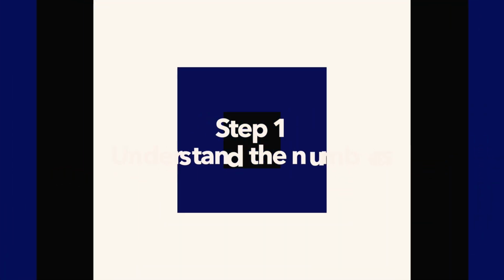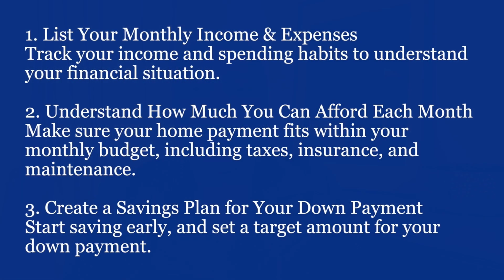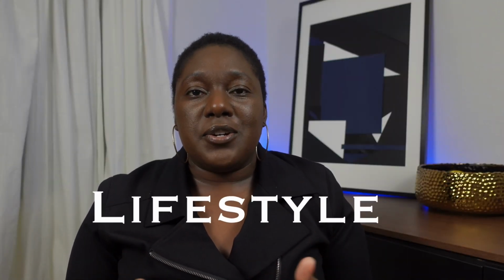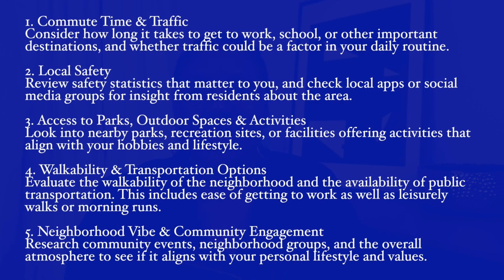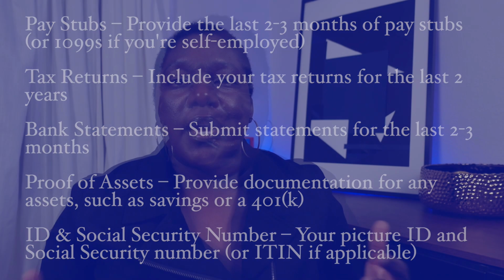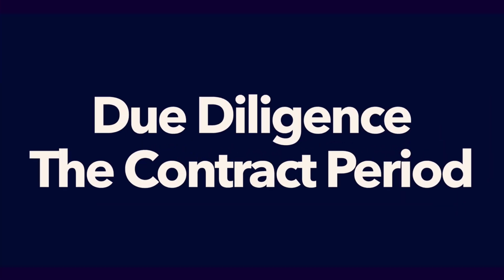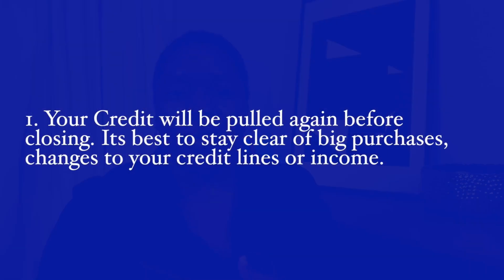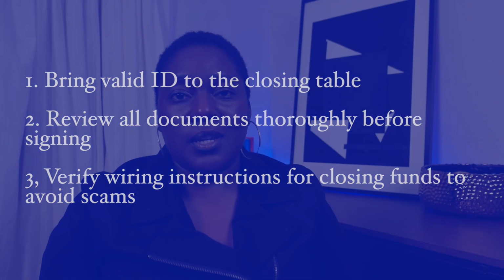Understand the Home Buying Process in Under 10 Minutes – Your Ultimate First-Time Home Buyer Guide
Thinking about buying your first home but not sure where to start? The home-buying process can be overwhelming, but in this video, we break it down step-by-step to help you feel confident and prepared. Whether you're a first-time homebuyer or just need a refresher, we cover all the essentials—from understanding your finances to closing on your dream home.

In This Video: We’ll guide you through the key steps of buying a house, including:

Reviewing your finances and budgeting
Determining the best property for you
Building your real estate team (agent + lender)
Submitting offers and negotiating
Due diligence and inspections
Closing the deal and moving in!

0:25 – Step 1: Reviewing Your Finances & Budgeting
1:24 – Step 2: Determining the Best Property for You
2:33 – Step 3: Building Your Real Estate Team
4:01 – Step 4: Submitting the Offer
4:17 – Step 5: Due Diligence
5:14 – Step 6: The Final Steps (Closing Day!)

Step-by-Step Home Buying Process
Step 1: Understand Your Finances
Before diving into the housing market, start with a clear understanding of your finances. Set a realistic budget for your down payment, monthly mortgage, and closing costs. Not sure where to start? We’ll show you how to review your spending and prepare your finances for a successful home purchase.

Step 2: Determine Your Needs
What’s the purpose behind your purchase? Whether you’re buying for investment, needing more space, or downsizing, understanding your goals helps narrow down the type of property you should be searching for.

Step 3: Build Your Real Estate Team
Choosing the right real estate agent and lender is crucial. In this step, we walk you through the process of selecting professionals who will work for your best interests and guide you every step of the way.

Step 4: Making an Offer
Once you’ve found your dream home, it’s time to make an offer! Learn how to make a competitive offer, negotiate the price, and understand the earnest money process. In Colorado, there are specific title office procedures to be aware of, so be sure to check out that section!

Step 5: Due Diligence
Inspections, appraisals, and finalizing your financing: these steps ensure everything’s in order before moving forward. We’ll explain why this phase is so important and how to avoid common mistakes.

Step 6: Closing Day
It’s time to sign the papers and officially become a homeowner! Learn what to expect during the closing process, from signing the documents to taking possession of your new home.

Bonus Tips for Colorado Buyers
Thinking of buying a home in Colorado? There are unique considerations you’ll want to know, from earnest money deposits to title office procedures. We’ve got you covered!

I’d love to hear your questions or create additional resources tailored to your needs.

If you need a trusted real estate agent, don’t hesitate to reach out—I’m here to help make your home-buying journey as smooth as possible!

For help or questions with
🚚 moving to
📦 buying within
🏘️ or selling in
the Denver Metro Area?

If this is your first time on our channel, and you want help with buying or selling then subscribe and tap the bell for notifications so you can stay in the know.